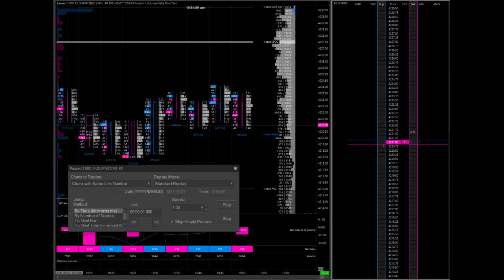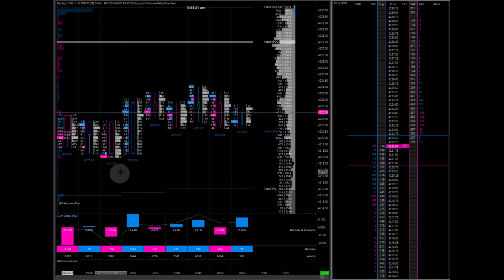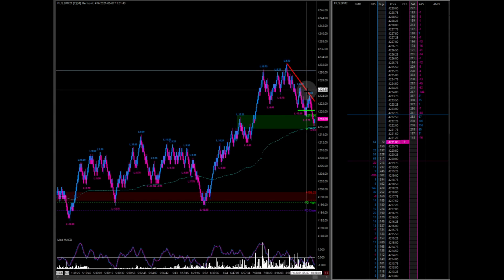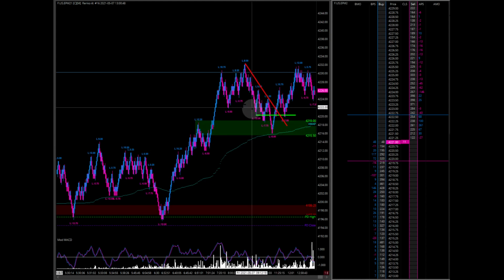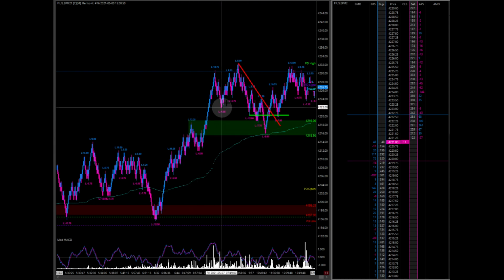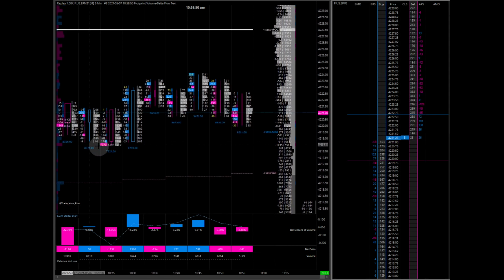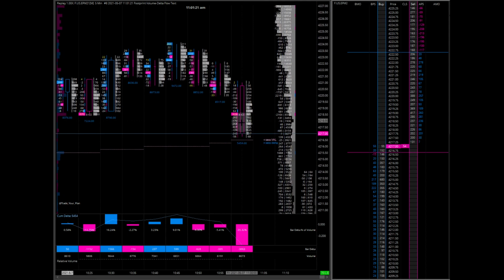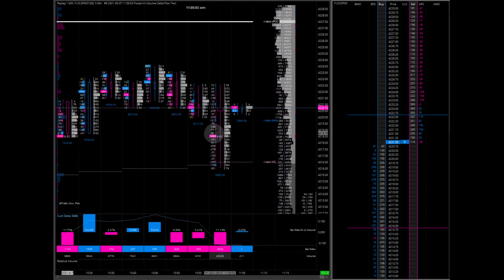Using Icebergs and Market Structure to SUCCESSFULLY Trade ES Futures - & FREE Sierra Chart Studies!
In this video I go over some basic net delta footprint stuff, then incorporate a basic fakeout I see in the market almost every day, and show why the structure of the market and a few correlated ideas can provide a nice trade. At the end, I mention some incredible Sierra Chart resources. Here are those links: